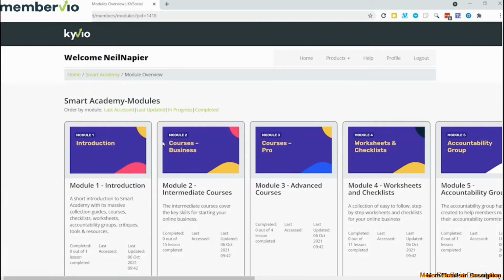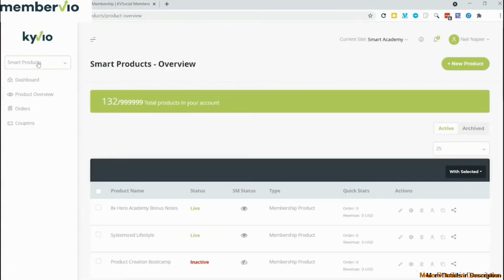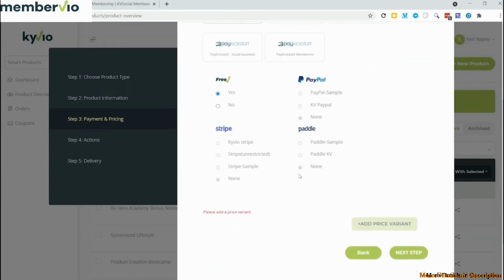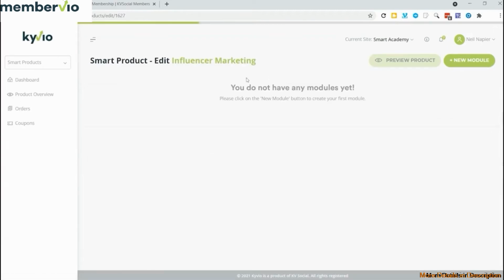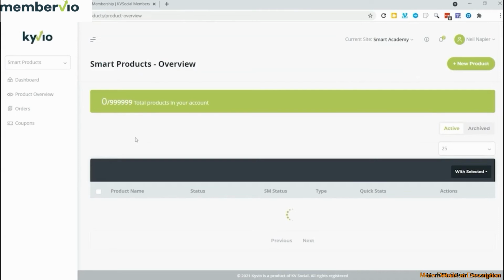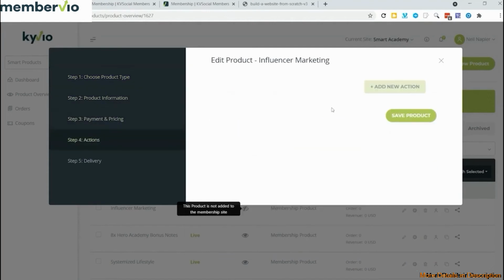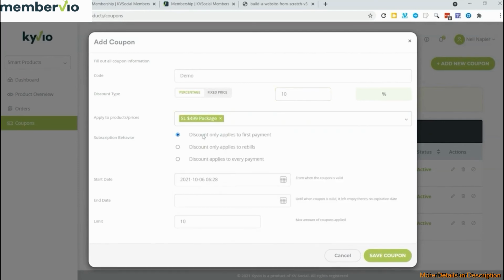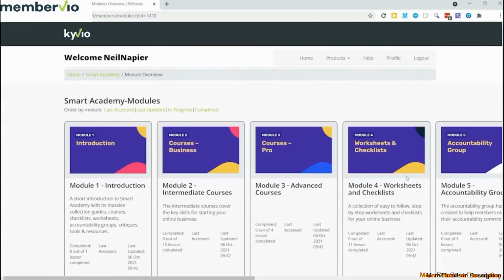Create an Online Course - Online Course Software - How to Create and Sell Profitable Online Courses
You Teach Anything Or Everything Online, No Matter What Niche Create an Online Course That SELLS:  You Are In…

Online course software is All-in-one cloud-based platform lets you easily launch a membership website that showcases your knowledge and expertise, increases engagement, signs up paying members, and gets recurring payment with zero hassles and no tech skills required.
- All in one course creator software, online course creator, online course builder platform and maker an online learning platform TO BECOME AUTHORITY IN ANY NICHE:

Online course software make all for you to Create and Sell Profitable Online Courses, Membervio opens up a huge business opportunity for you. create and selling online digital courses By using our state-of-the-art technology, you can publish and sell e-learning courses online in any niche, in just a matter of minutes.
- Online Course Software BUILD THE WAY YOU WANT: The membership site editor gives you the creative freedom to edit your pages which suits both you and your customers
- Online Course Software MASS IMPORT AND EXPORT: Want to migrate in and out of Membervio? We make it easy with the mass import and export of members.

- Online Course Software CUSTOMIZE EMAILS:
Built-in welcome emails can be customized for content and language - edit these to suit your needs.
- Online Course Software OFFER FLEXIBLE PLANS AND BILLING:
- Online Course Software IMPORT/EXPORT MEMBERS: import/export your member list (to a CSV file)
- Online Course Software MEMBER STATISTICS:
Get a birds-eye overview of how all the members are progressing with their lessons. View worksheets and logs.
- Online Course Software SECURE YOUR MEMBERSHIP: Optional protection disables right-mouse-click, text selection. Disallow certain IPs to log into your site.
- Online Course Software platform DETAILED REPORTS & STATISTICS:
Get reports on-demand per product - detailing sales, revenue, and content consumption.
- Online Course Software platform SEAMLESS INTEGRATION EXPERIENCE: PayPal, Stripe, Paddle, Digistore24, ClickBank, JVZoo, ThriveCart, Zaxaa, Warrior Plus, PayKickStart

0:00 Create and Sell Profitable Online Courses
1:02 Online Course software features
1:55 Online Course done for you
2:47 create an Online course Learning for any niche
3:29 Online Course software bonuses & otos
3:53 Create an Online Course Full Demo

onlinecoursetemplate create an online course in wix
create an online course template